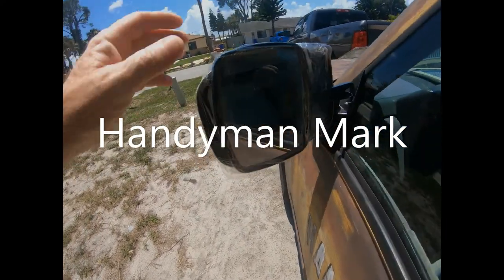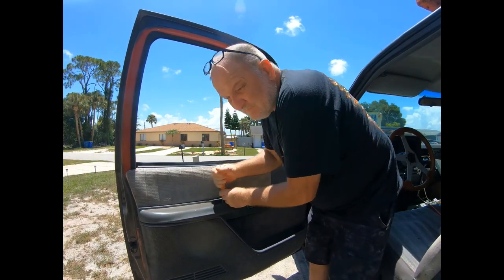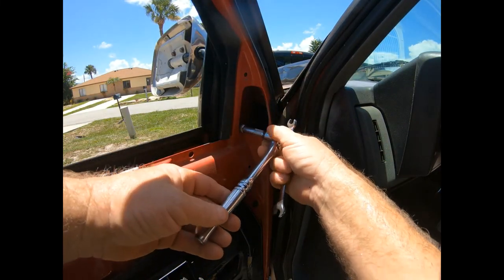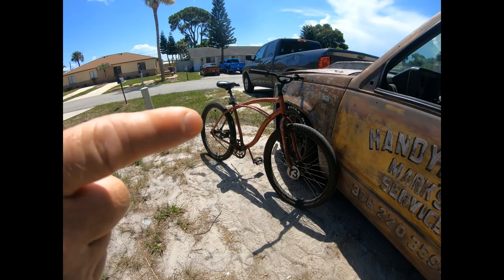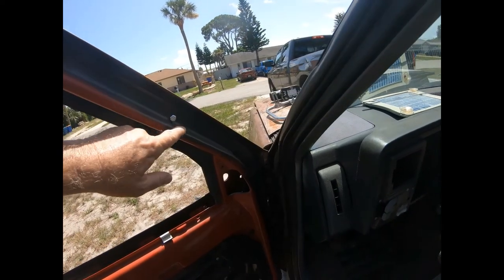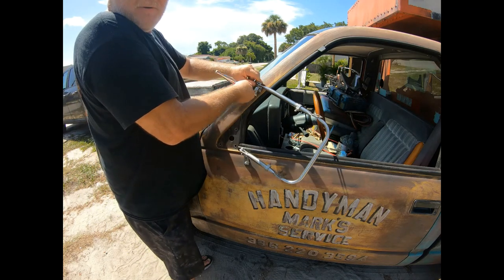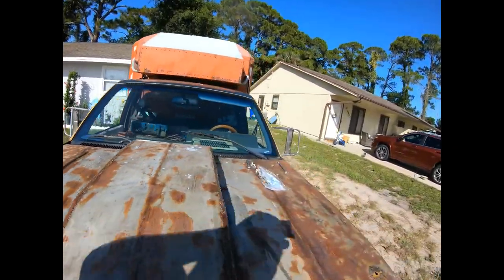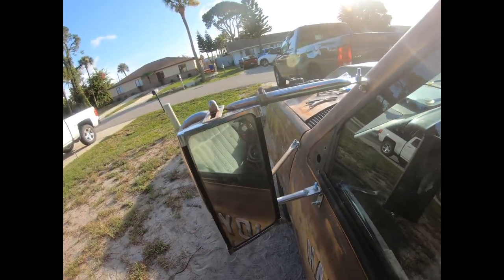Westcoast mirrors. Big Rig Style.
we install truck mirrors. Replacement mirror. Chevy Truck tow mirrors. Truck camper. Van life.